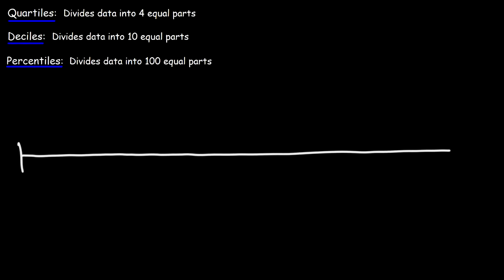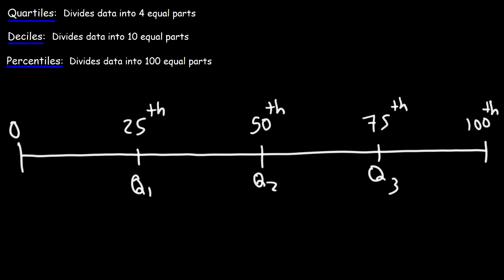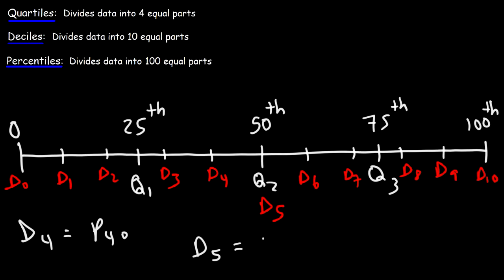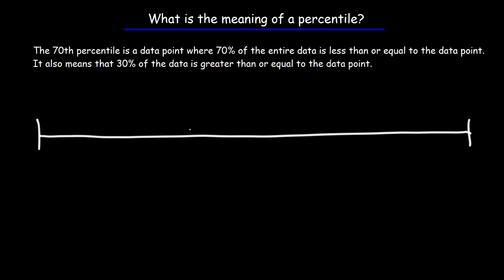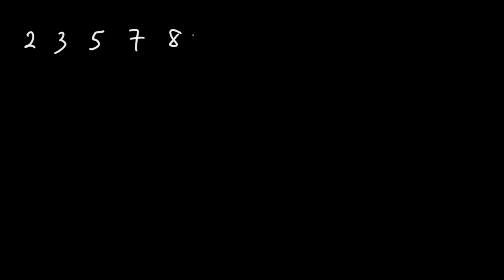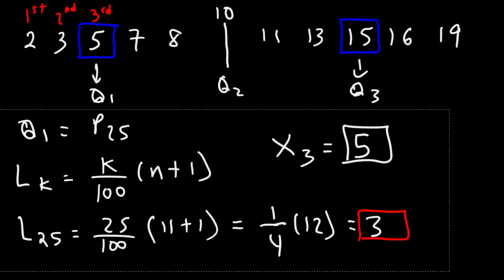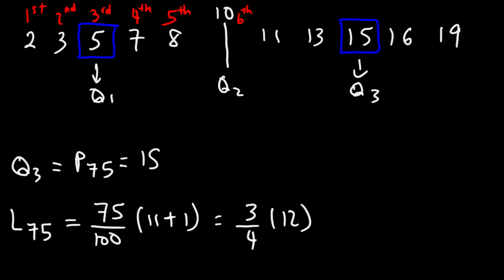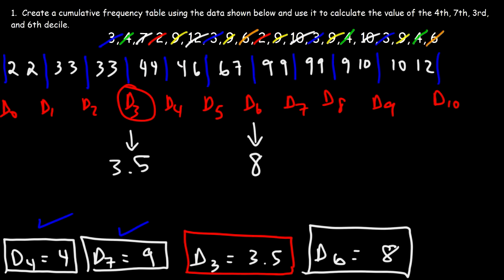Quartiles, Deciles, & Percentiles With Cumulative Relative Frequency - Data & Statistics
This data and statistics video tutorial provides a basic introduction into quartiles, deciles, and percentiles.  It explains how to find the quartiles of a data set and how to calculate the deciles and percentiles using a cumulative relative frequency table.